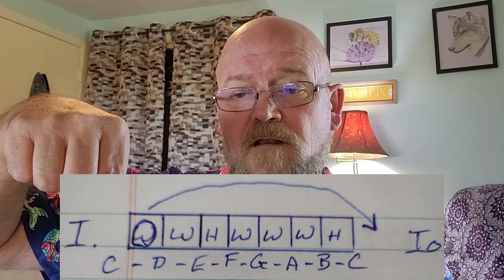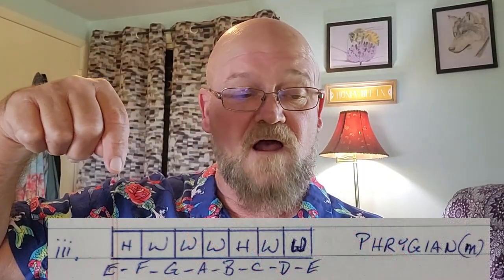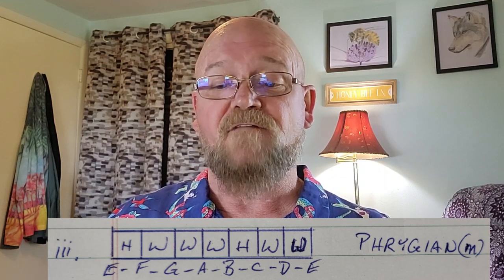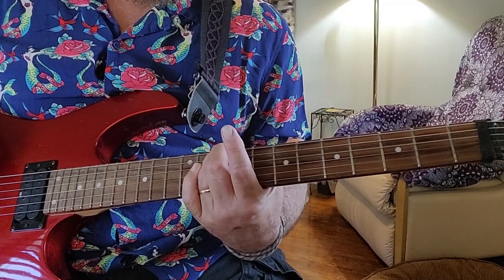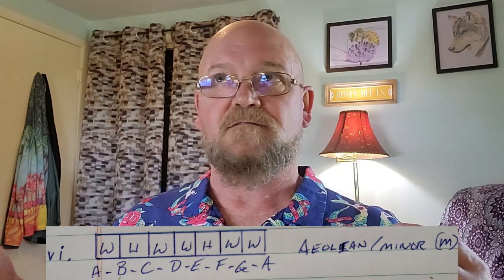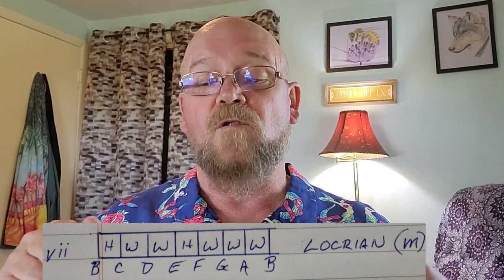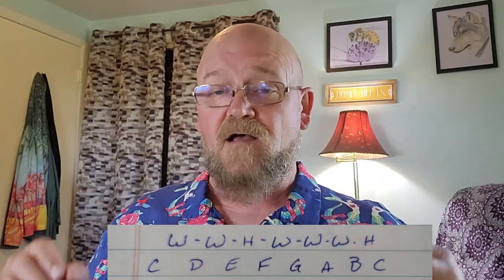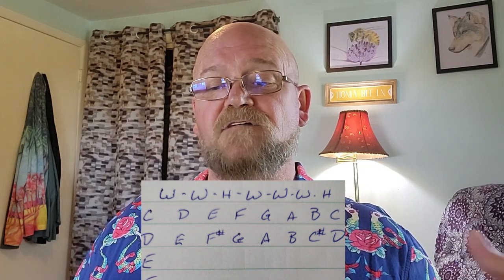Music Theory Made Easy: Three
This week we explore the seven variation of the Major scale known as Modes in the simplest way possible and have a little fun along the way.